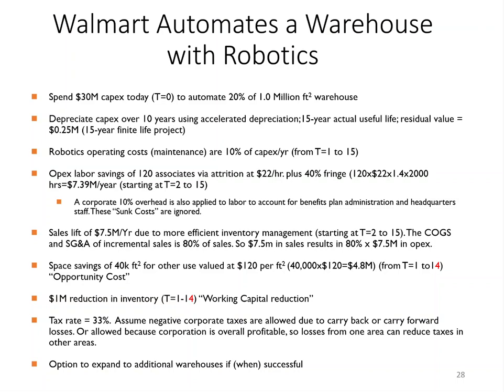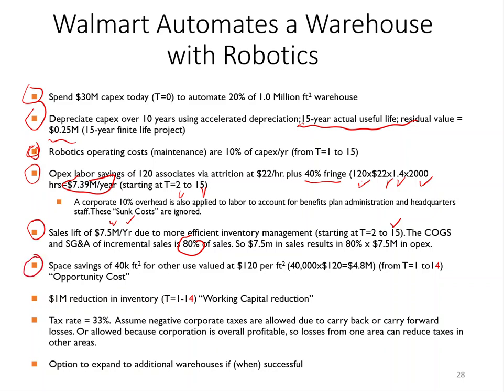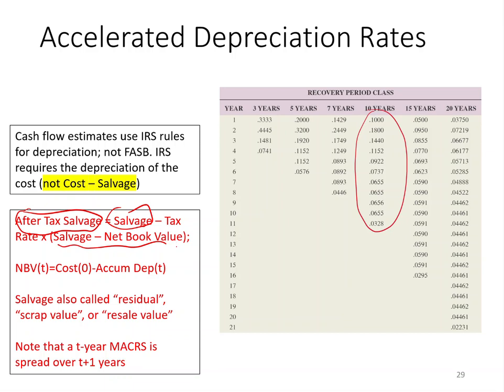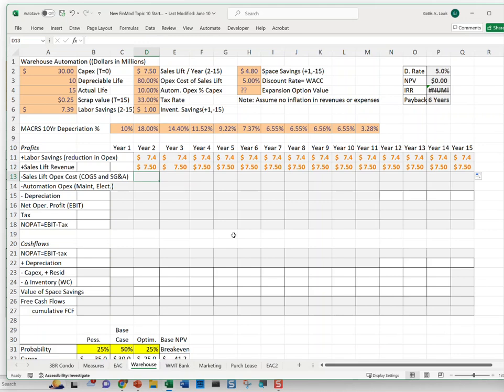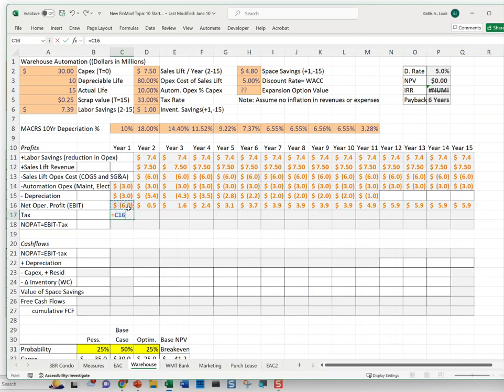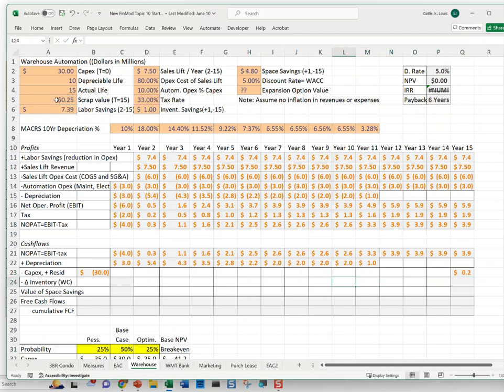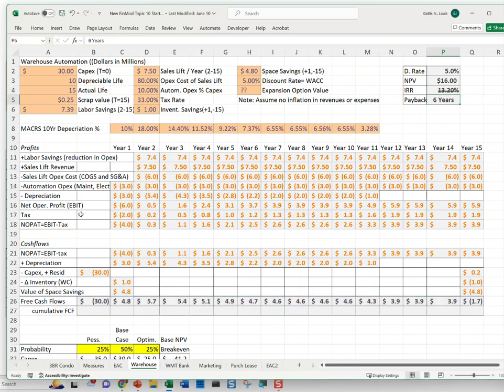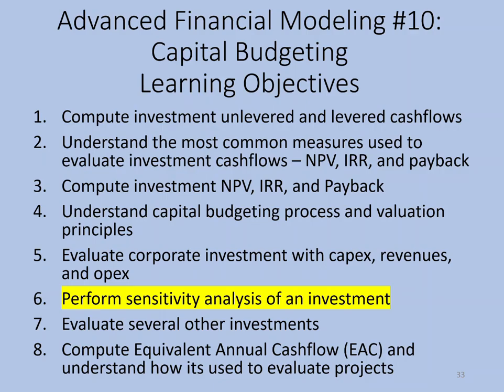New FinMod Video Topic 10 5 Evaluate corporate investment cashflows